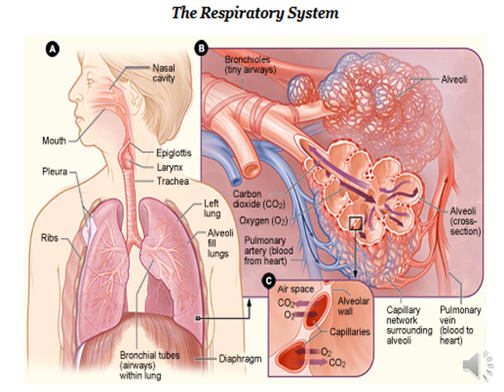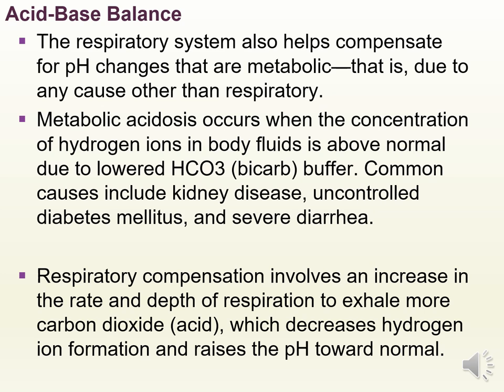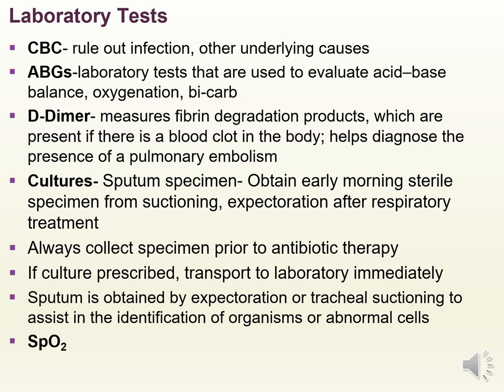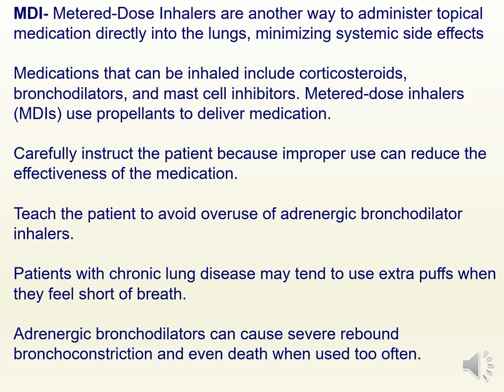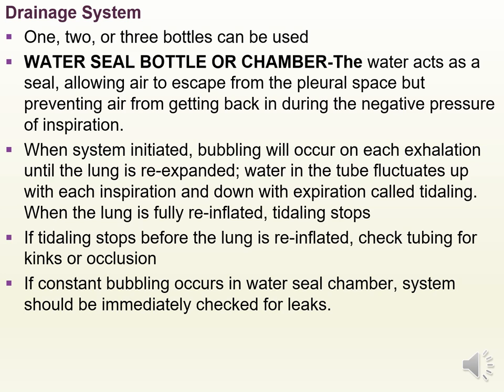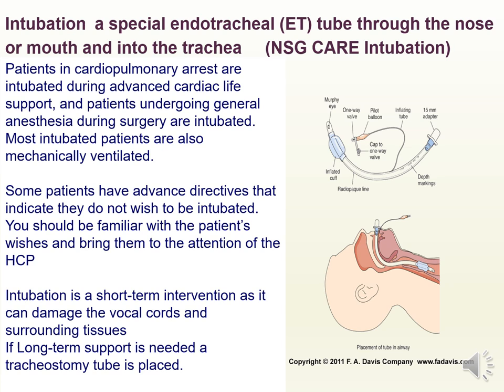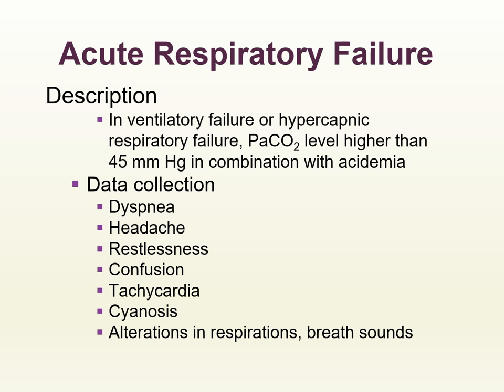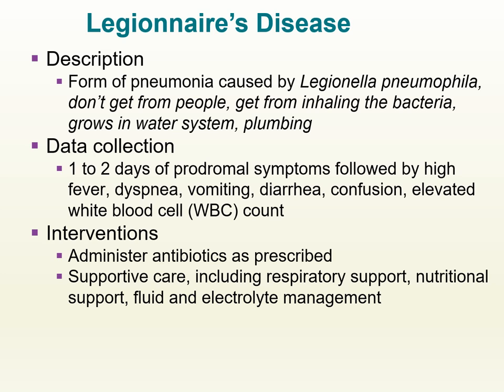Respiratory System Function, Assessment, Therapeutic Ch 29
Nursing education, not meant for medical advice; protocols may change through out time.